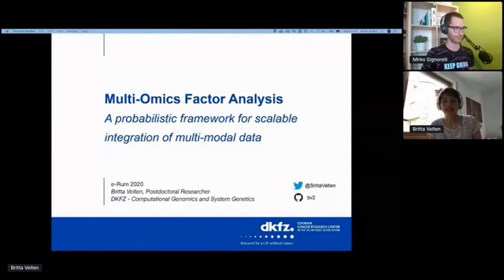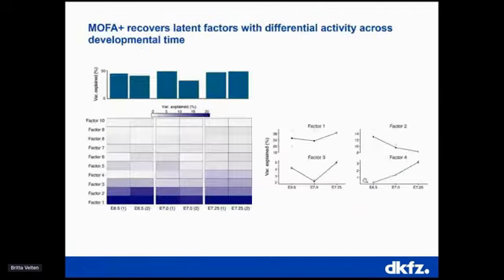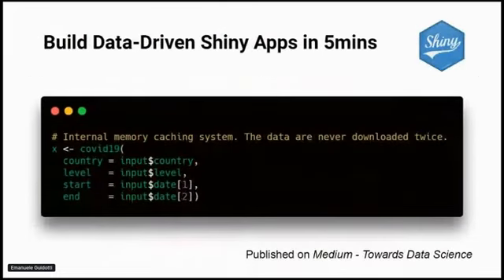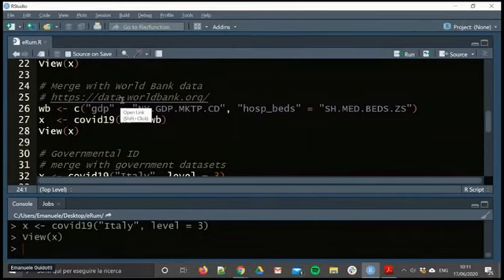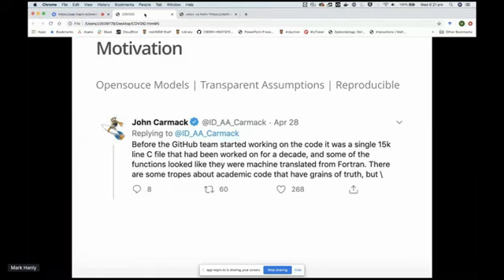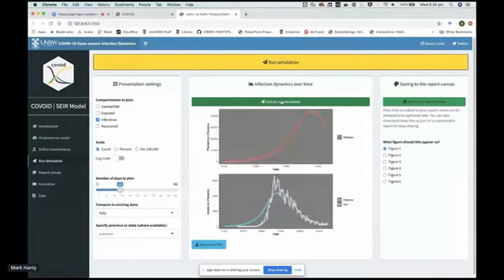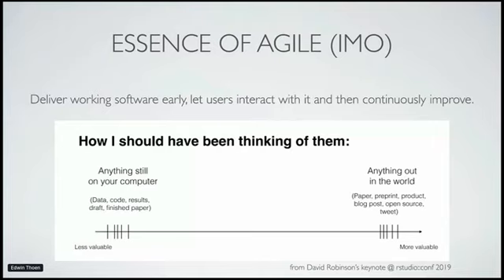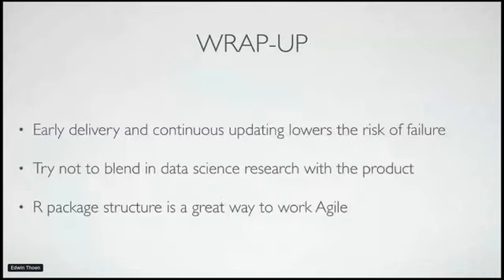e-Rum2020 Invited Session 1 - Life Sciences / CovidR / R World (plus Q&A sessions)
Plenary Invited Sessions, chaired by Mirko Signorelli:
- [00:00:00] Britta Velten: Multi-Omics Factor Analysis Plus: A probabilistic framework for comprehensive and scalable integration of multi-modal data
- [00:17:10] Emanuele Guidotti: COVID-19 Data Hub
- [00:34:40] Mark Hanly: COVOID: Modelling COVID-19 Transmission and Interventions
- [00:53:25] Edwin Thoen: Building Agile data products leveraging the R package structure
Questions & Answers Sessions with the four invited speakers:
- [01:14:00] Britta Velten
- [01:32:40] Edwin Thoen
- [02:24:10] Emanuele Guidotti
- [02:38:20] Mark Hanly